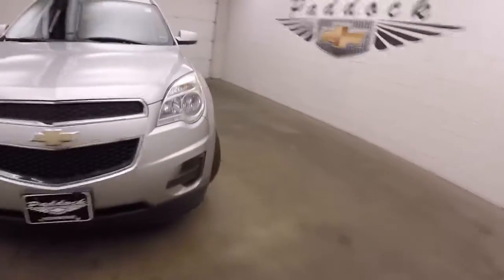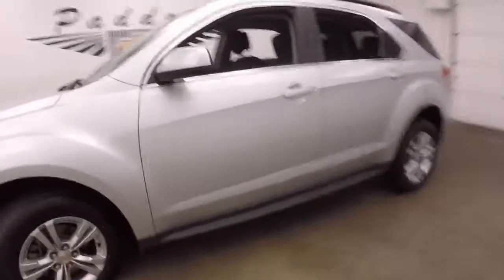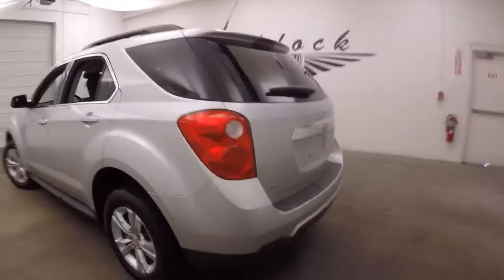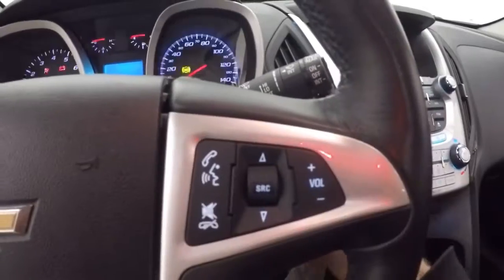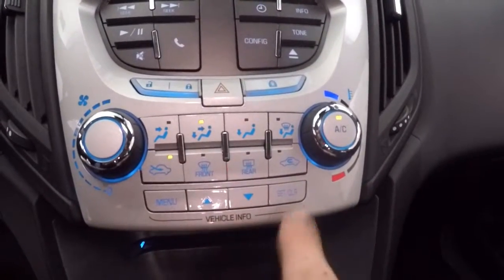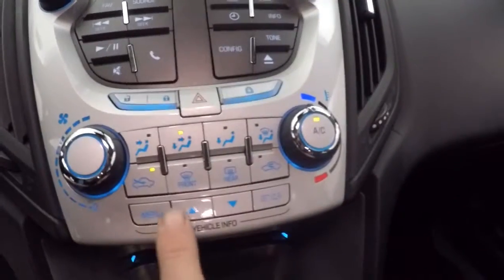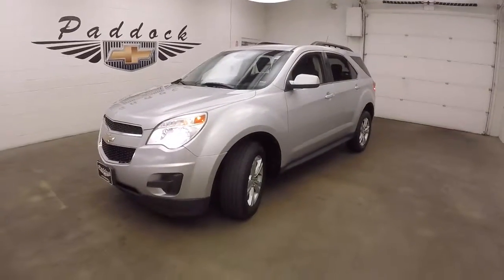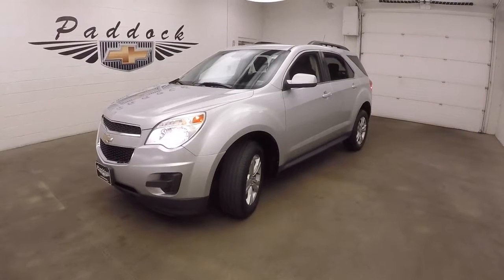P5056 Used Chevrolet Equinox